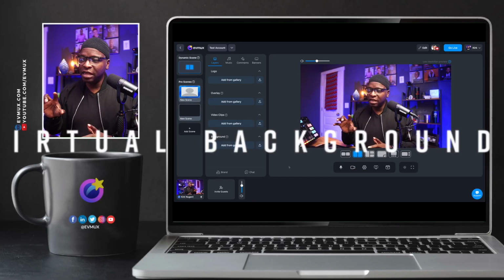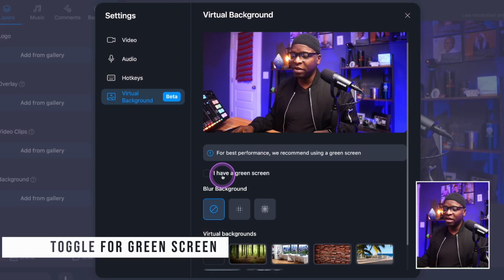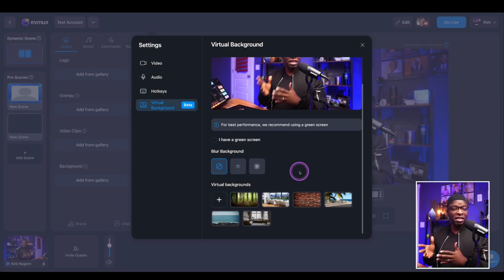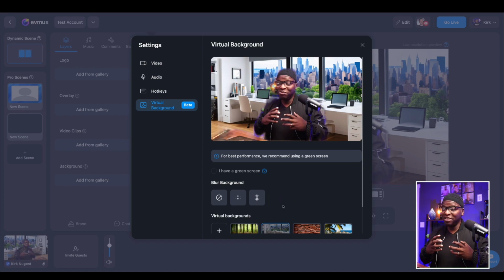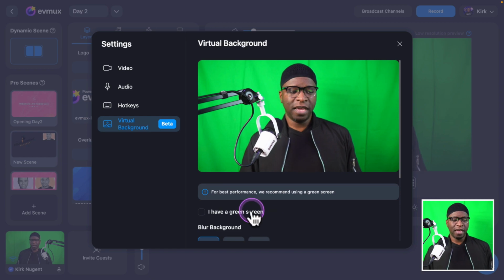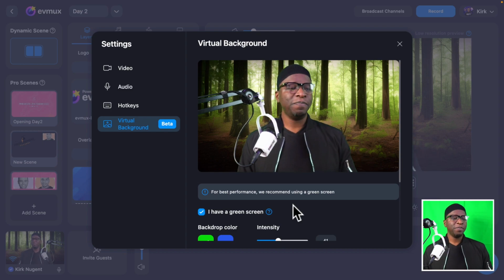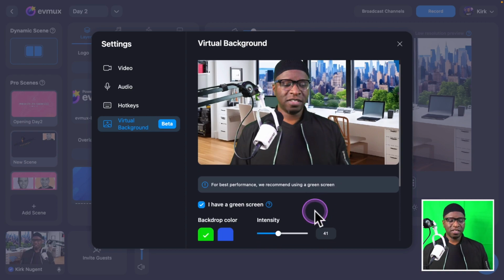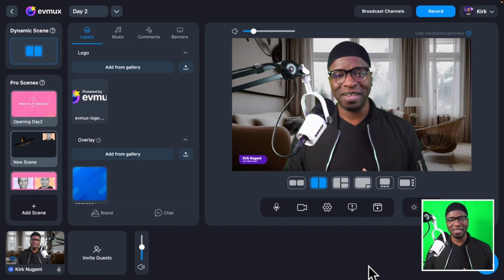Virtual Backgrounds in evmux - Feature Announcement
The ability to change your and your guests backgrounds is now available with one click of a button! Blur your background, change it to a nice looking background from our gallery or upload your own - it's a Game-Changer!

It's the easiest way to produce stunning: 👇

⚡Live Streams
⚡Virtual Events
⚡Podcasts
⚡Webinars